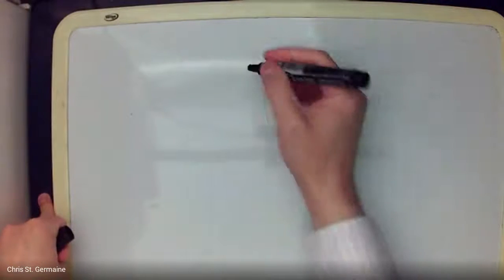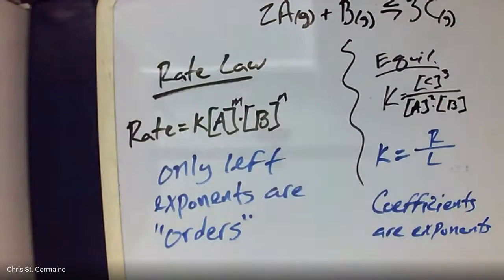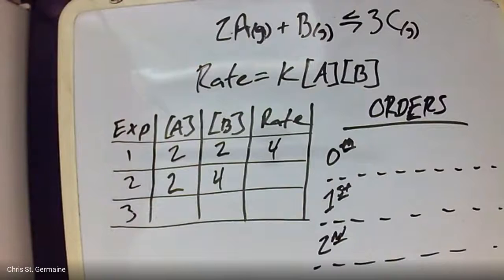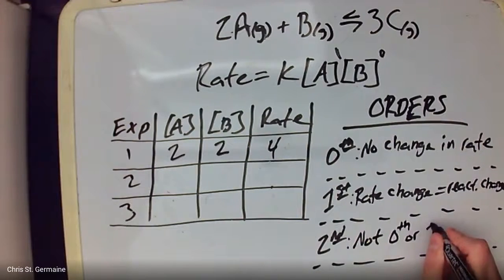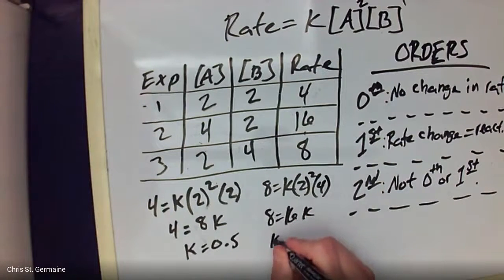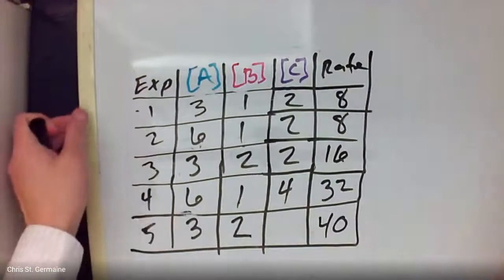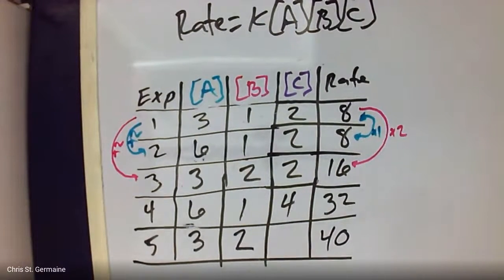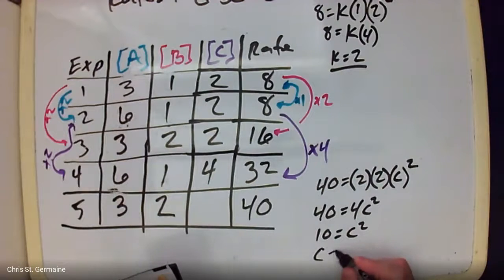Rate Law and Finding Orders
Quick explanation of The Rate Law and how to find 0th, 1st and 2nd orders.